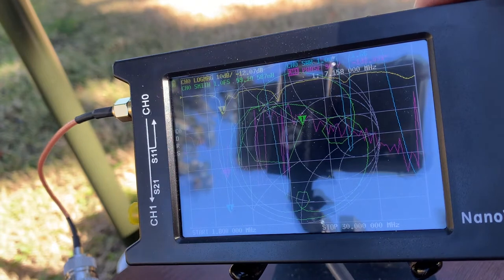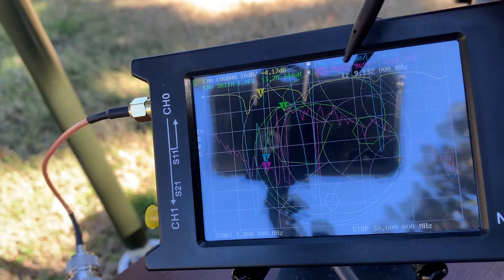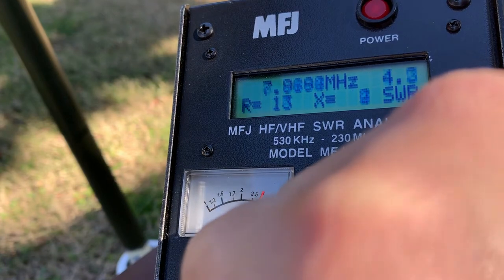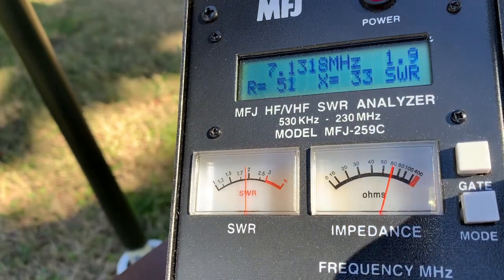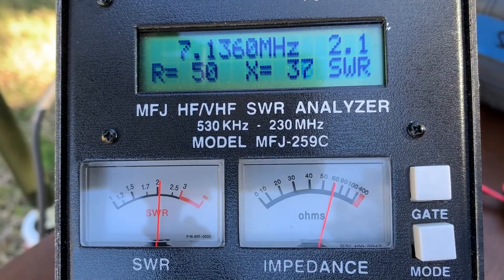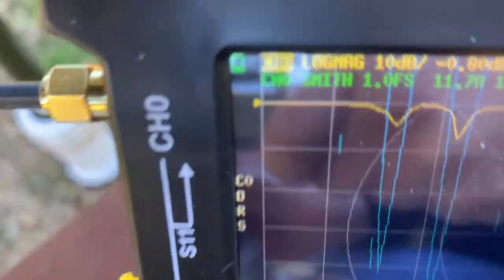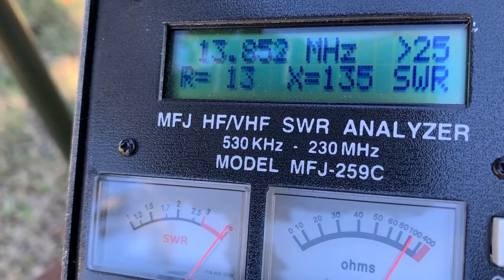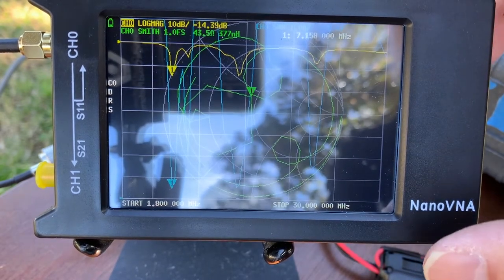NVIS Antenna Base Comparison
I have several home made NVIS Antenna bases. I compare their performance in this video. Note: the NVIS wires are replaced with 10 AWG cheap CCA wires with proper length for 20 meter and 40 meter.

Data shows that nanoVNA reading is the ball park of that of MFJ antenna analyzer.